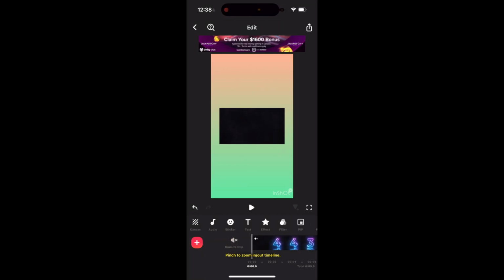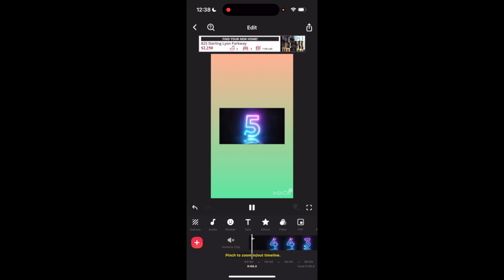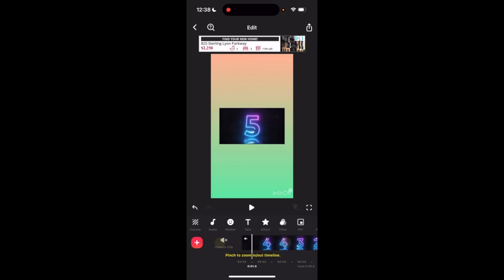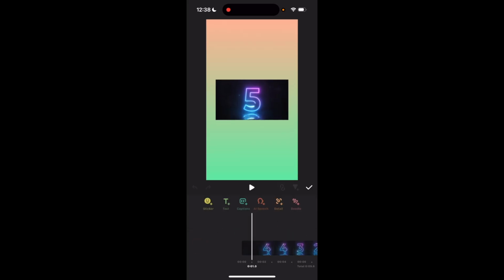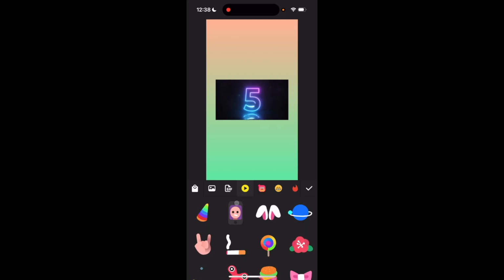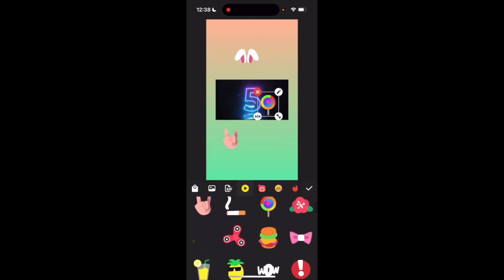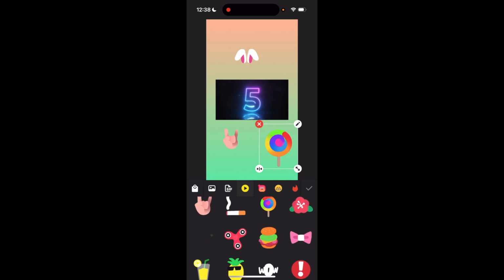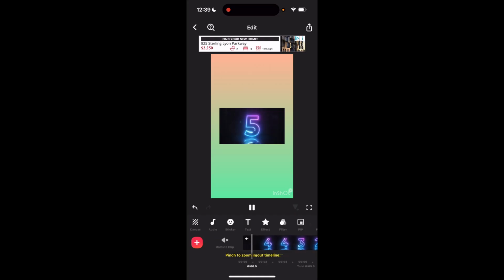How To Add Stickers To A Video On InShot | InShot Tutorial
Want to add personality and flair to your videos? In this InShot tutorial, you'll learn exactly how to add fun, animated, or custom stickers to your video clips using the InShot mobile video editor. Whether you're making content for TikTok, YouTube Shorts, Instagram Reels, or vlogs, this step-by-step guide walks you through choosing from InShot’s built-in sticker packs, importing your own images, resizing and repositioning stickers, and syncing them to your video timeline. Stickers are perfect for adding humor, branding, callouts, or visual effects. No experience necessary—just follow this quick tutorial and elevate your video game with stickers.

how to add stickers to a video in inshot, inshot tutorial on using animated stickers, how to import custom stickers into inshot, step-by-step sticker guide for inshot videos, add emoji and gifs to video using inshot